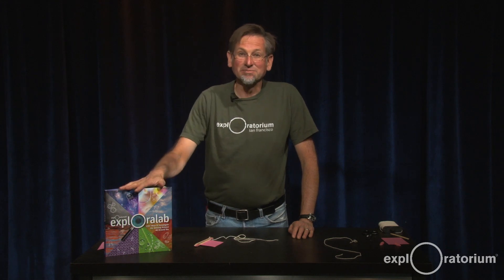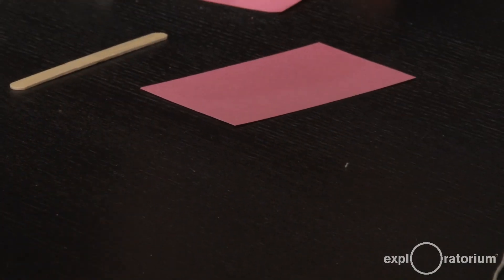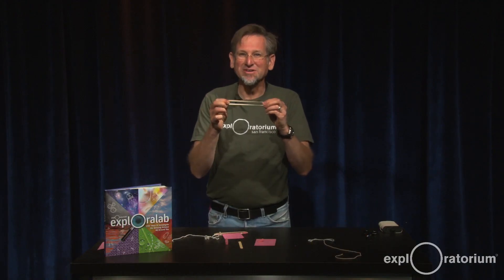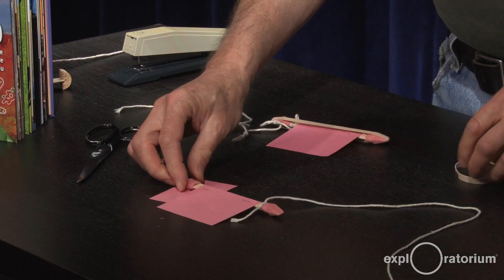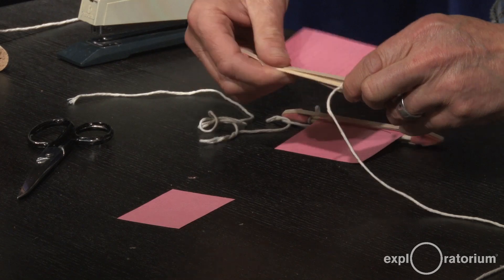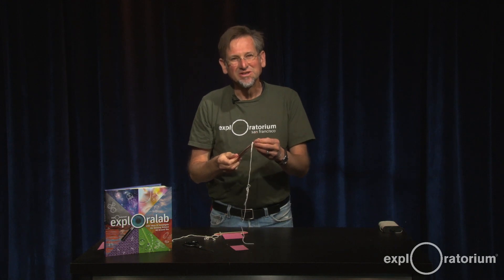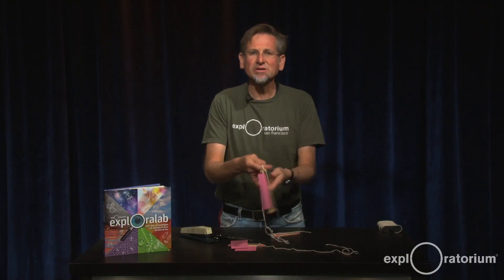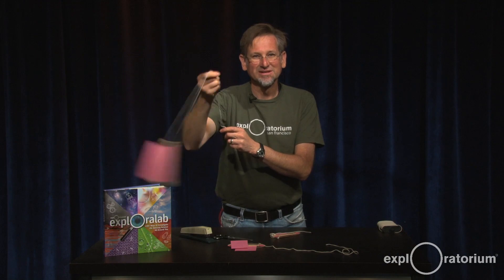Scientific American and Exploratorium present: You Make It Happen with Ken Finn (Buzz Like A Bee)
Join the Exploratorium's very own Ken Finn as he demonstrates fun activities, mixing up science with items found around the house.